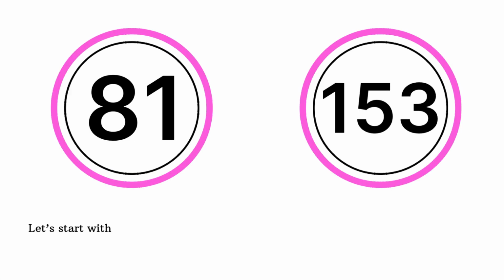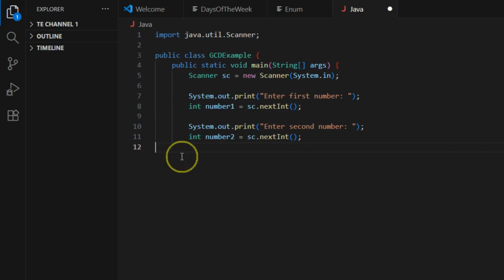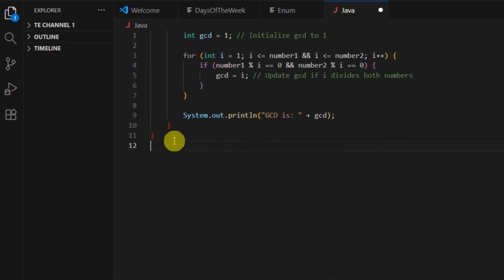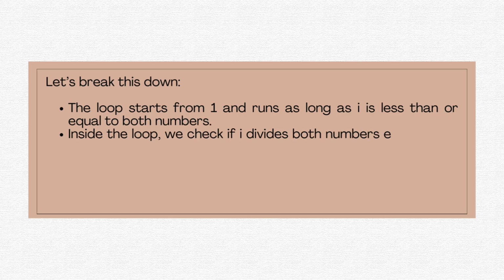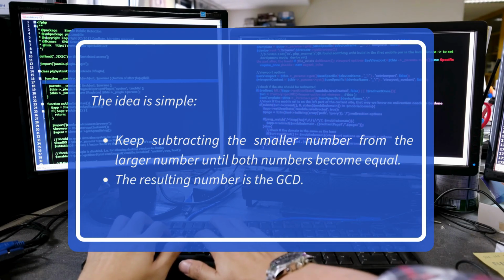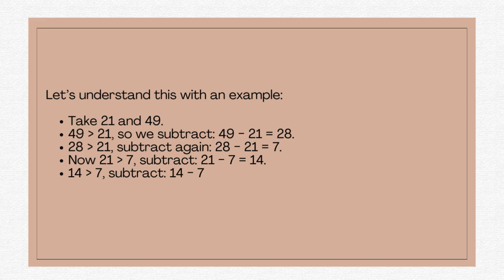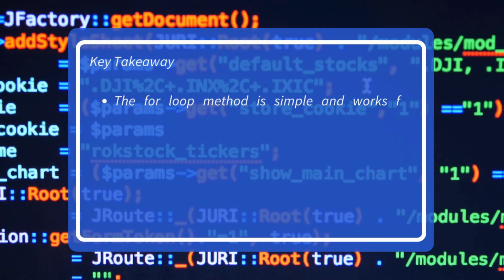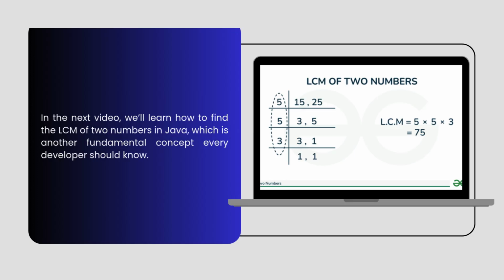How to Find GCD (HCF) of Two Numbers in Java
Learn how to find the GCD (Greatest Common Divisor) or HCF (Highest Common Factor) of two numbers in Java with a simple and beginner-friendly explanation! 🚀 In this tutorial, you'll understand the logic behind finding the GCD/HCF and learn how to implement it using Java code step by step.

Whether you're a beginner learning Java programming or preparing for coding interviews, exams, and competitive programming, this video will help you master this important mathematical concept.

📌 In this video, you'll learn:
✔ What is GCD (Greatest Common Divisor)?
✔ What is HCF (Highest Common Factor)?
✔ Logic for finding GCD/HCF of two numbers
✔ Java program with complete code explanation
✔ Example inputs and outputs
✔ Beginner-friendly coding tips

💻 This tutorial is perfect for:

Java Beginners
Programming Practice